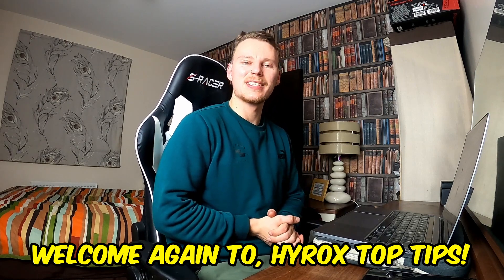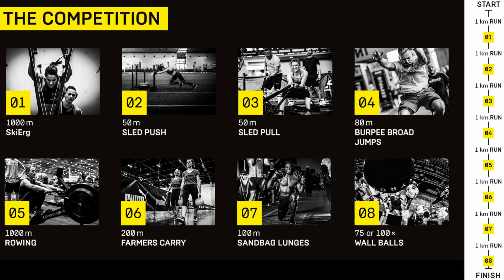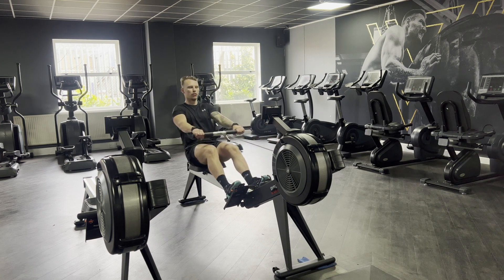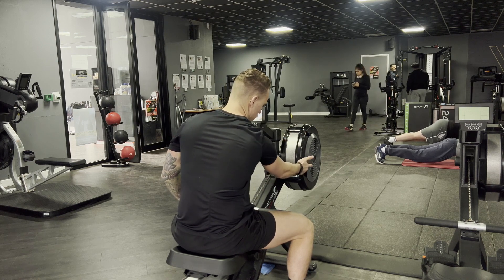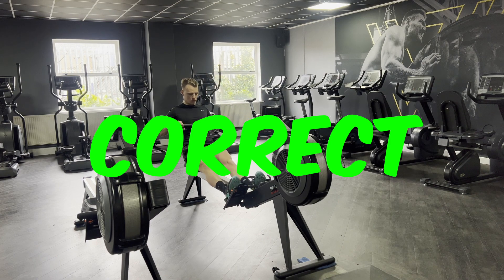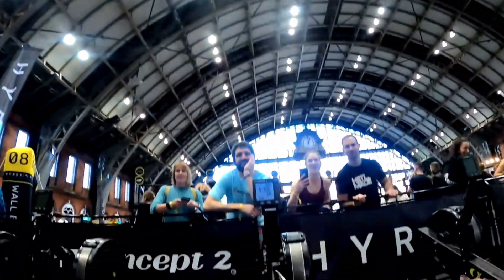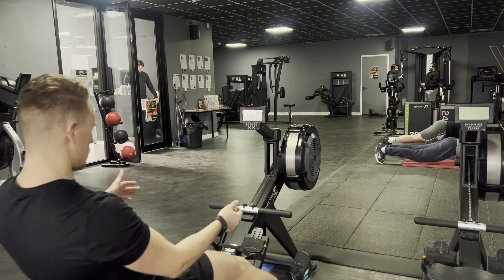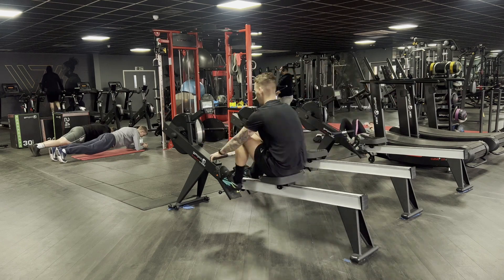HYROX TOP TIPS - HOW TO BEAT THE ROWER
Have you done HYROX before, got to the rower and it took forever? Your technique felt sloppy and drained your energy?

Have you not done HYROX at all and are dreading the 1000 metres of rowing?

This video will help you unlock all of the necessary education to beat the rower in your next HYROX event!